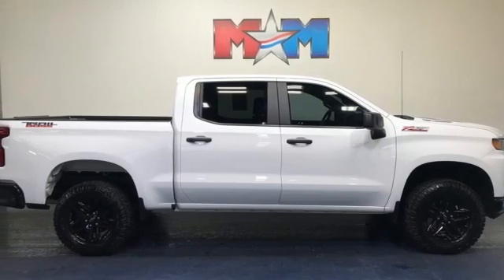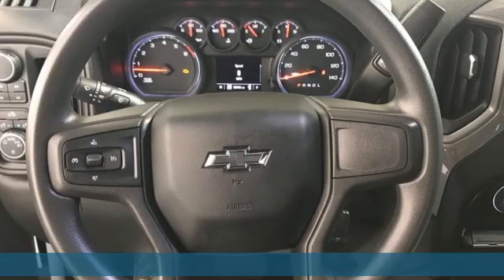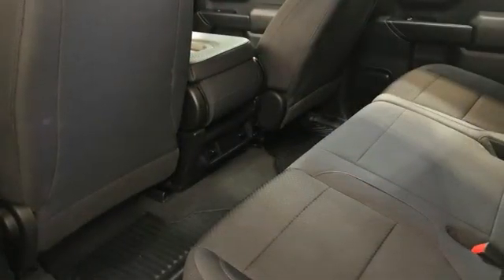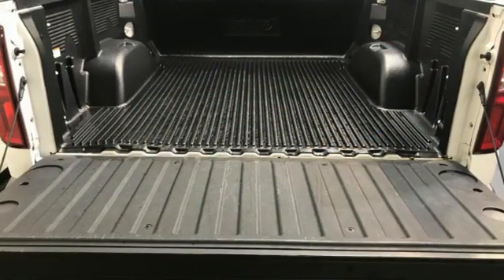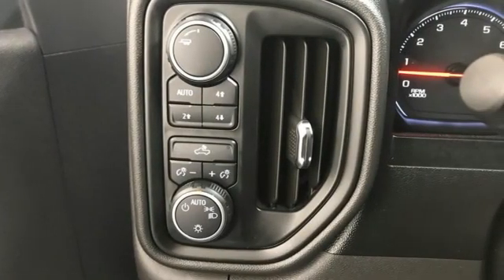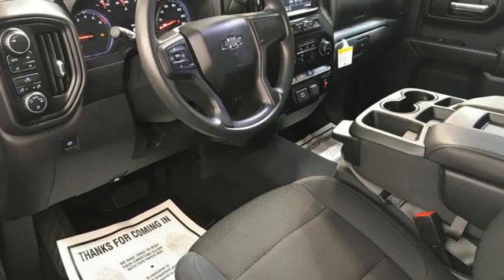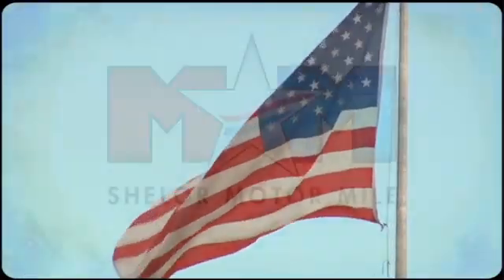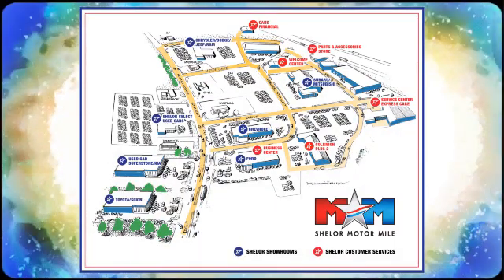Used 2019 Chevrolet Silverado 1500 Christiansburg VA Blacksburg, VA B58176B - SOLD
Year: 2019
Make: Chevrolet
Model: Silverado 1500
Trim: Crew Cab Pickup
Engine: 5.3L 8 Cylinder Engine
Transmission: 6-Speed A/T
Color: Summit White
Interior: Jet Black
Mileage: 20902
Stock #: B58176B
VIN: 3GCPYCEF3KG134490
Nice, GREAT MILES 20,902! Custom Trail Boss trim. $1,300 below J.D. Power Retail! Alloy Wheels, Trailer Hitch, Back-Up Camera, 4x4, ENGINE, 5.3L ECOTEC3 V8, AUDIO SYSTEM, CHEVROLET INFOTAINMENT.. INFOTAINMENT PACKAGE READ MORE!br /br /KEY FEATURES INCLUDEbr /4x4, Back-Up Camera, Trailer Hitch, Aluminum Wheels. Rear Air, Privacy Glass, Keyless Entry, Electronic Stability Control, Heated Mirrors. br /br /OPTION PACKAGESbr /ENGINE, 5.3L ECOTEC3 V8 (355 hp [265 kW] @ 5600 rpm, 383 lb-ft of torque [518 Nm] @ 4100 rpm), INFOTAINMENT PACKAGE includes (U2K) SiriusXM Radio and (UE1) OnStar, AUDIO SYSTEM, CHEVROLET INFOTAINMENT 3 SYSTEM 7 diagonal color touchscreen, AM/FM stereo. Additional features for compatible phones include: Bluetooth audio streaming for 2 active devices, voice command pass-through to phone, Apple CarPlay and Android Auto capable. (STD), TRANSMISSION, 6-SPEED AUTOMATIC, ELECTRONICALLY CONTROLLED (STD). Chevrolet Custom Trail Boss with Summit White exterior and Jet Black interior features a 8 Cylinder Engine with 285 HP at 5300 RPM*. Local Trade-In br /br /EXPERTS ARE SAYINGbr /The Silverado is exceedingly comfortable on the road, and its steering is nicely weighted and direct. -TheCarConnection.com. br /br /AFFORDABILITYbr /AutoCheck One Owner This Silverado 1500 is priced $1,300 below J.D. Power Retail. br /br /MORE ABOUT USbr /At Shelor Motor Mile we have a price and payment to fit any budget. Our big selection means even bigger savings! Need extra spending money? Shelor wants your vehicle, and we're paying top dollar! br /br /Tax DMV Fees & $597 processing fee are not included in vehicle prices shown and must be paid by the purchaser. Vehicle information and equipment is based off standard equipment as decoded from VIN and may vary from vehicle to vehicle.br / Chevrolet Ford Chrysler Dodge Jeep & Ram prices include current factory rebates and incentives some of which may require financing through the manufacturer and/or the customer must own/trade a certain make of vehicle. Residency restrictions apply see dealer for details and restrictions. All pricing and details are believed to be accurate but we do not warrant or guarantee such accuracy. The prices shown above may vary from region to region as will incentives and are subject to change.